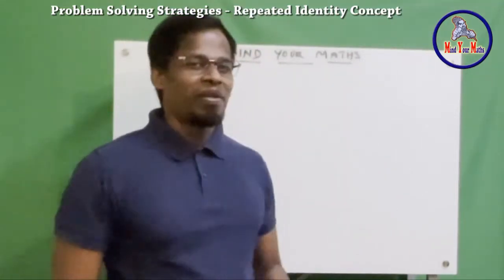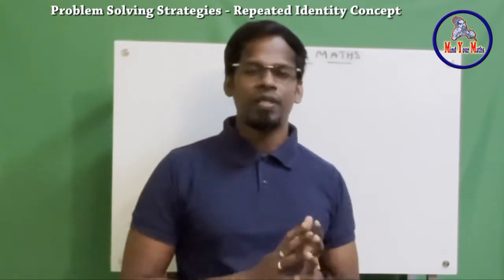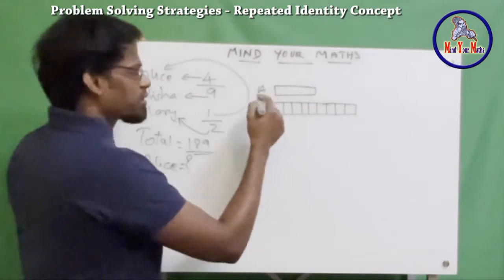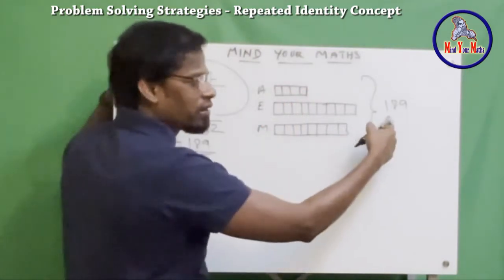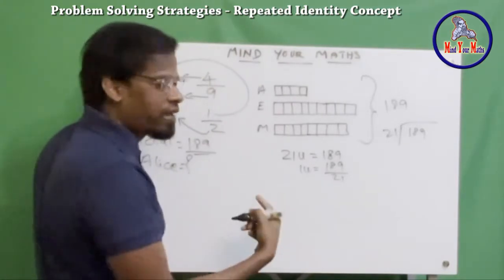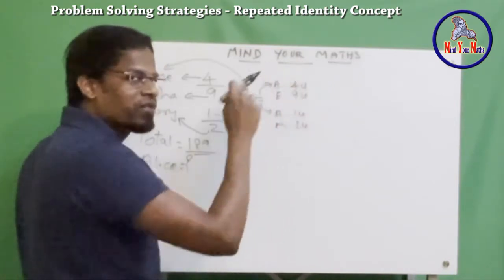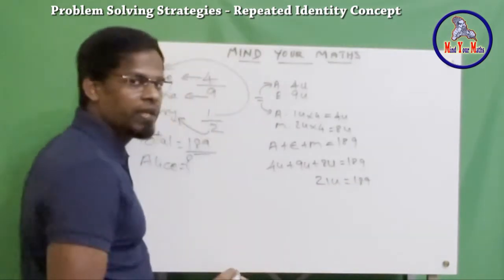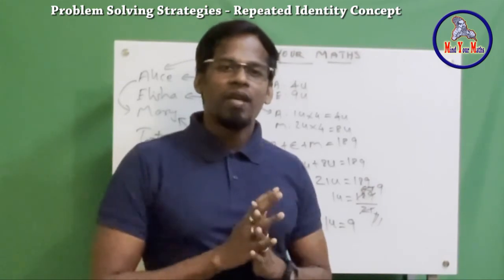Easy Problem Solving Strategy#1 - Repeated Identity/Reference | Primary 4 to 6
Lets Solve it Together:
Alice had 4/9 as many marbles as Elisha and 1/2 as many marbles as Mary. If they had a total of 189 marbles altogether,
Howmany marbles did Alice have?

SORRY FOR THE POOR VIDEO QUALITY -  PLEASE FOLLOW MY VOICE CLOSELY FOR BETTER UNDERSTANDING.